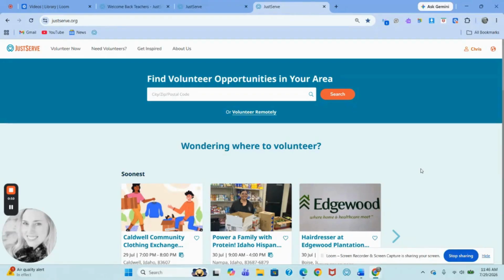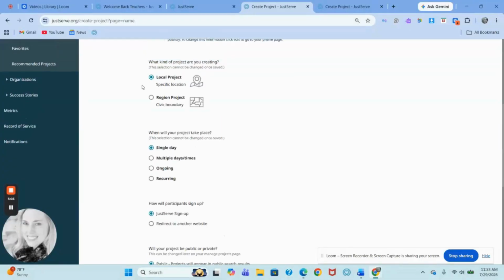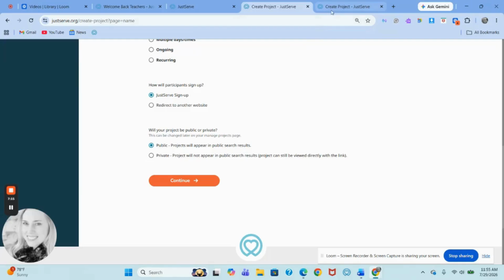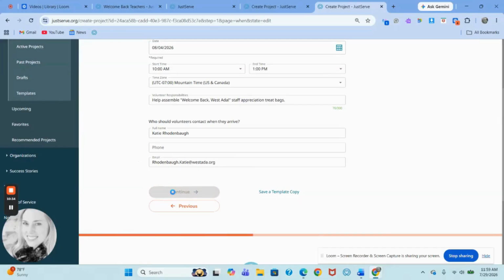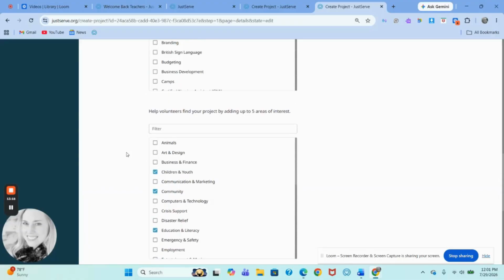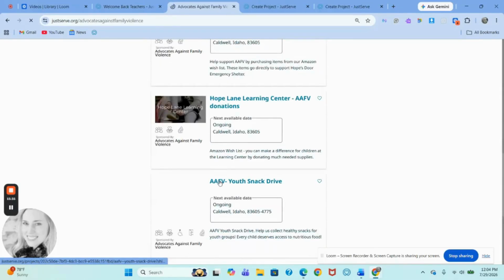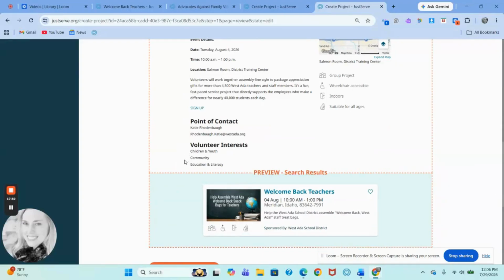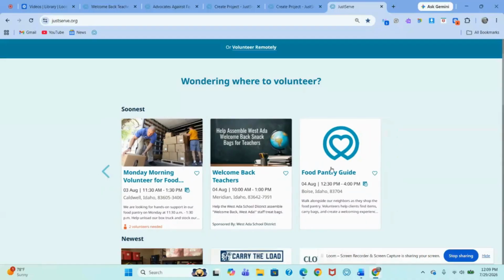Creating and Posting a JustServe Project